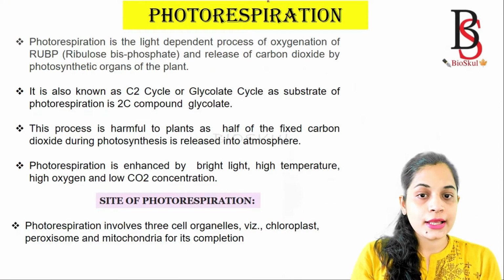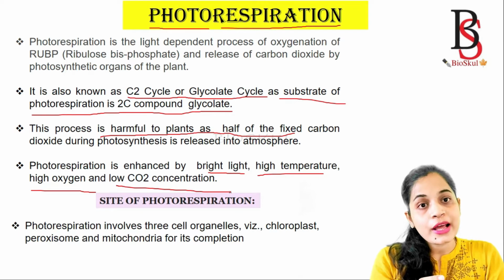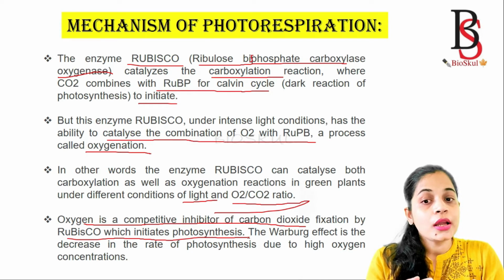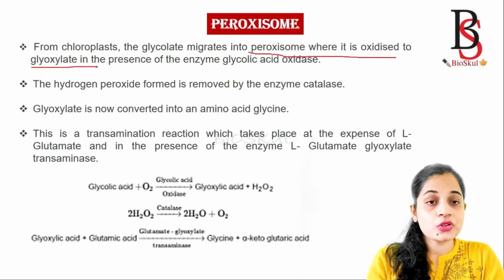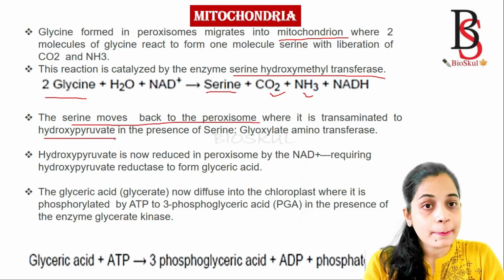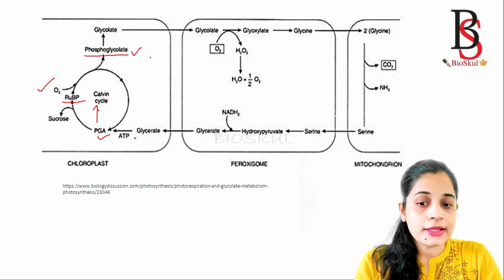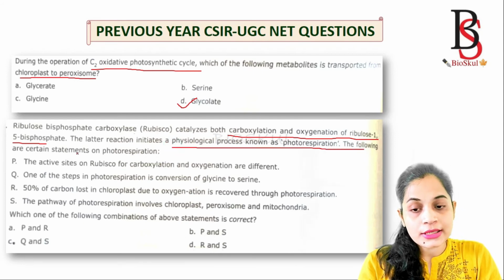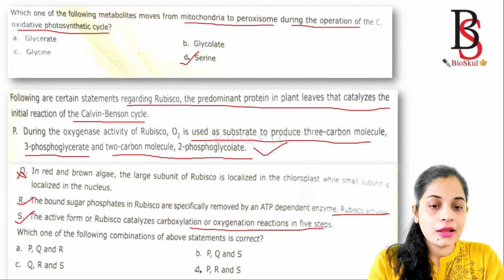Photorespiration//C2 Cycle//Oxidative Photosynthetic Carbon Cycle// Photosynthesis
Photorespiration also known as the oxidative photosynthetic carbon cycle, or C2 photosynthesis refers to a process where the enzyme RuBisCO oxygenates RuBP, wasting some of the energy produced by photosynthesis.